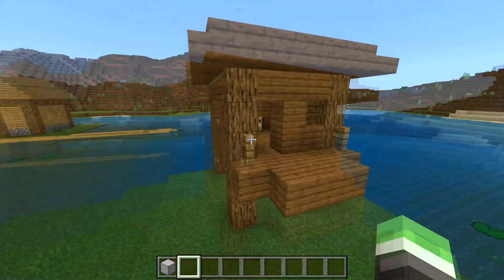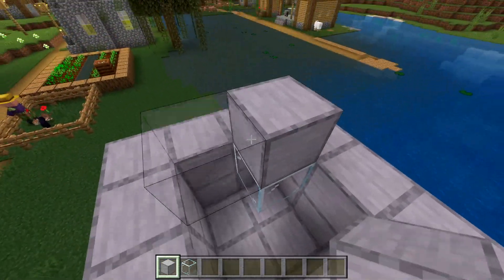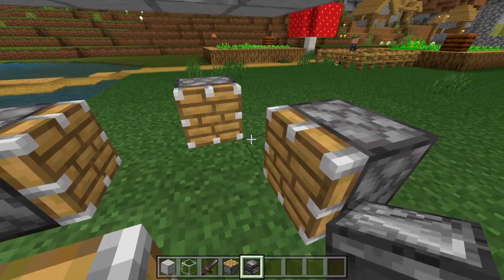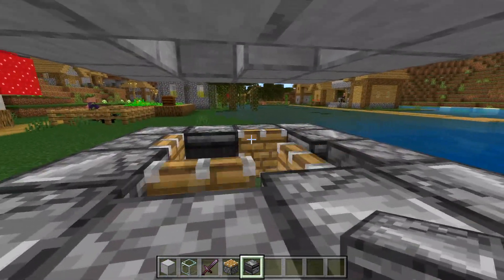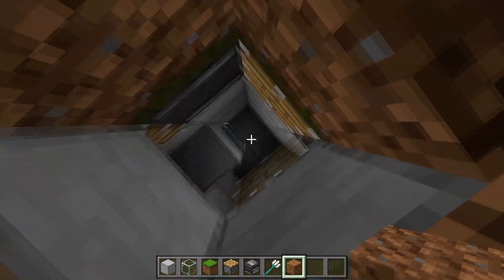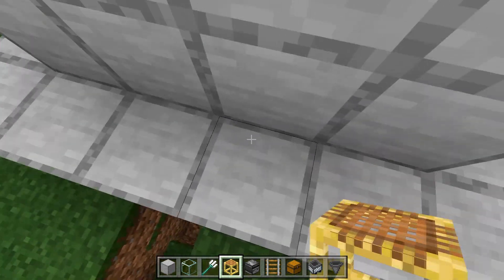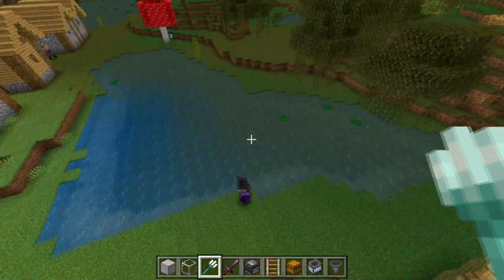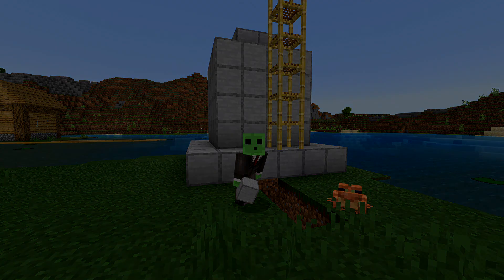EASY Witch Farm Minecraft Bedrock 1.20! (Bedrock/Java&mcpe/ps4/xbox)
EASY Witch Farm Minecraft Bedrock 1.20! (Bedrock/mcpe/ps4/xbox)

In this video I'll be showing you how to build a easy Witch farm for Minecraft Bedrock. This farm will also work on Windows 10, Nintendo Switch, MCPE, PS4, and Xbox